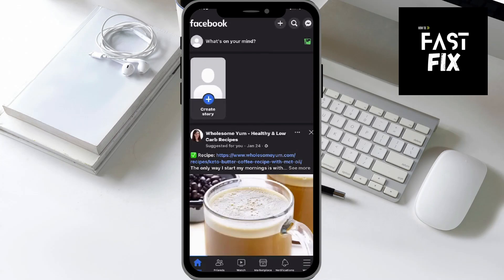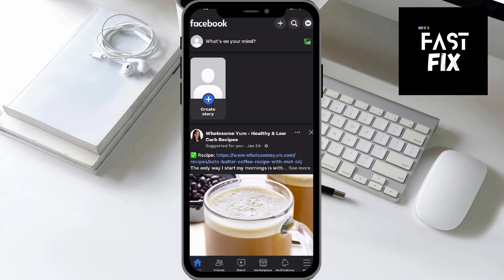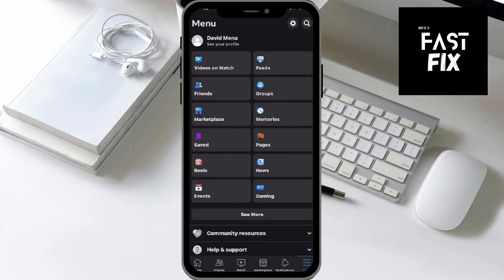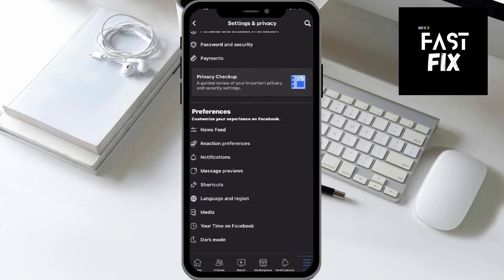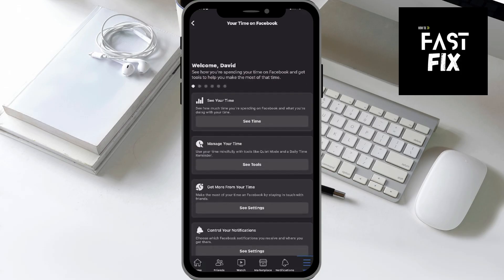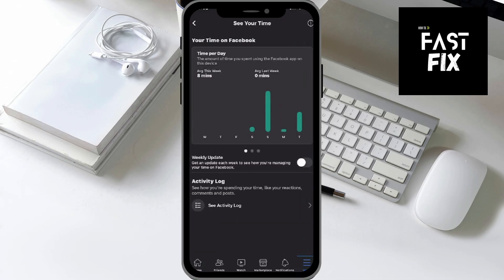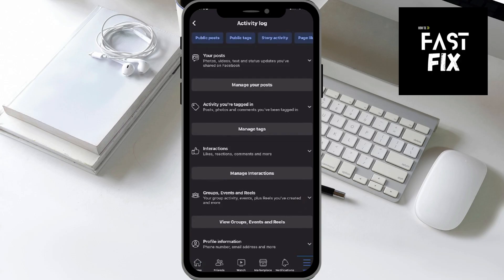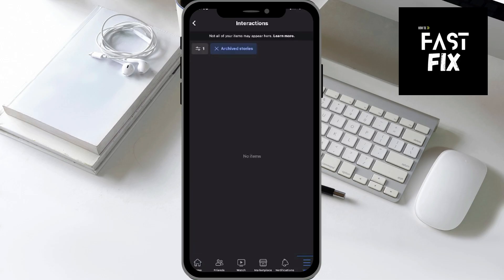How to See Archived Stories on Facebook (2025 Guide)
Thank you! How to See Archived Stories on Facebook (2025 Guide)

Want to find your old stories on Facebook? In this step-by-step tutorial, you’ll learn how to see archived stories on Facebook easily using your mobile phone or desktop browser.

Whether you're using the Facebook app or website, this quick guide will help you access your story archive and view stories you've posted in the past. Facebook automatically saves your stories to the archive section, and you can view them anytime — even after they’ve disappeared from your profile.

📌 What You’ll Learn:

Where to find story archive in Facebook app

How to view archived Facebook stories on Android and iPhone

How to access old stories on Facebook desktop site

Fix story archive not showing or missing option

This guide works in 2025 and beyond, and it’s perfect for beginners, content creators, or anyone who posts stories regularly.